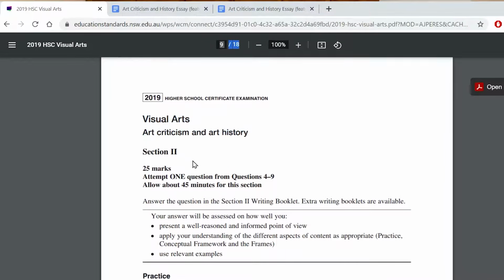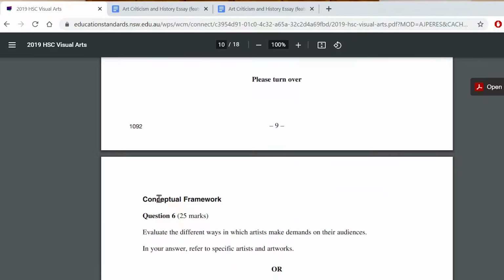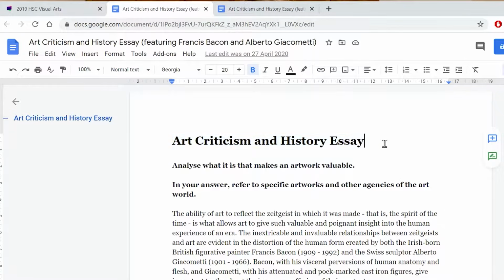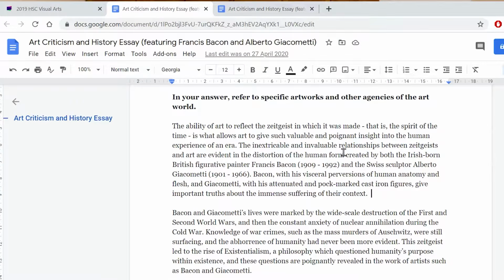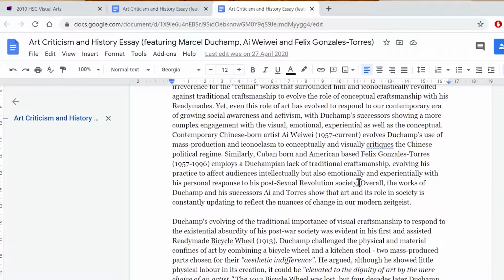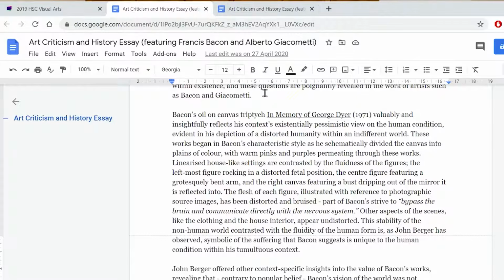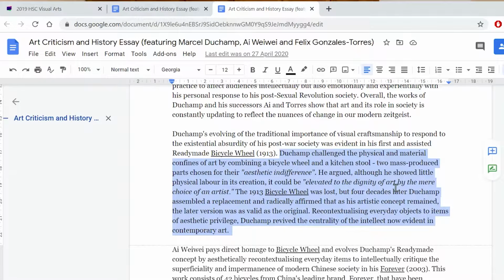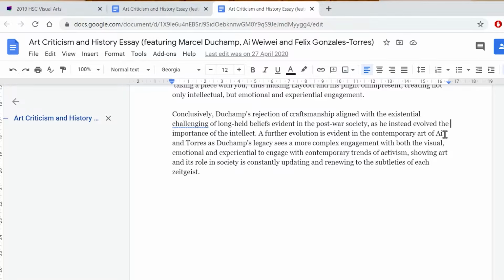How to Write HSC Visual Art Essays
Here's my advice for HSC visual arts essays

• Understanding essays in the Visual Arts exams
 ○ It's in Section II after you finish your short answers
 ○ You'll be picking one question from six options
 ○ The six questions are split in to three sections
  ○ Practice
  ○ Conceptual frame work
  ○ And frames
 ○ When it comes to preparing for the art exam, each of these three sections needs a different essay plan
 ○ Know the types of questions in each section and play to your strengths
• Once you've picked which types of questions you prefer, you can start preparing content
 ○ Pick artists and artworks which support your ideas best
 ○ I recommend two or three artist with about two paragraphs on each
 ○ Usually, one paragraph should focus on one artwork
 ○ You can pick artist who are similar, or you can pick artists who contrast each other
• Structuring the essay (use this in conjunction with the video on how to write an essay scaffold
 ○ The introduction
  ○ You need an adaptable thesis statement specific to each section
○ For help composing question specific thesis statements, checkout my video which teaches you how to make sure you're answering the question
  ○ Introduce your artists (location, birth and death years) and your key points
  ○ End your introduction with a sentence that addresses the question and brings your artists togethers
 ○ Body
  ○ Many different structures can work, depending on the question, your ideas and the artists
  ○ In my essay on the conceptual framework, I had
   § A paragraph on context
   § Then two paragraphs on my first artist
   § And then two paragraphs on my second artist
  ○ I had a different structure for my essay on frames
   § I did a paragraph on my first artist
   § A paragraph on my second artist
   § A paragraph on my second third
   § Then another paragraph on my first artist
   § Finishing with a second paragraph on my second artist
  ○ Start paragraphs in the same way as an English essay, with a sub-thesis
   § Introduce your artwork, with the date, and then introduce your idea and connect it to the question
   § You will see that descriptions of the art are needed to provide context, and they should be written in such a way they help you prove your point
   § Key quotes can be used to help you enhance your essay
   § At the end of the paragraph, you need to link back to your idea and the question - just like other subjects
 ○ Conclusion is just like other subjects